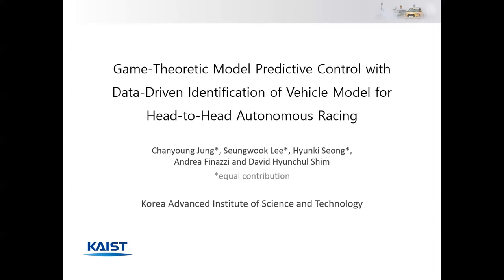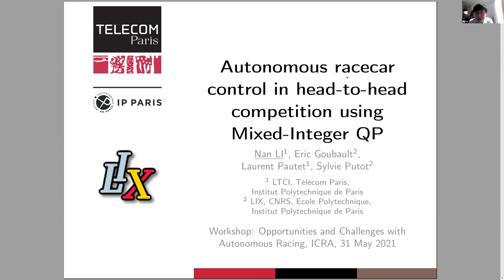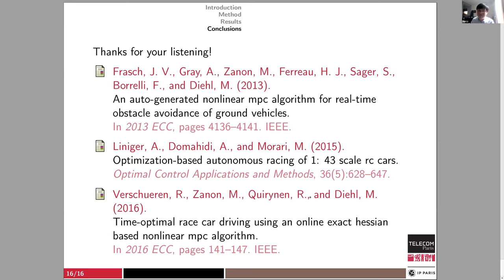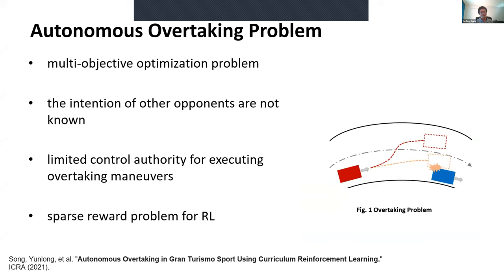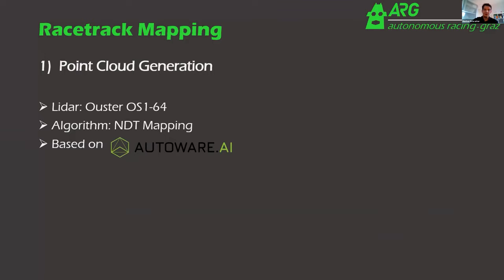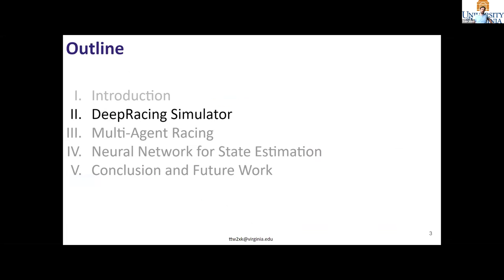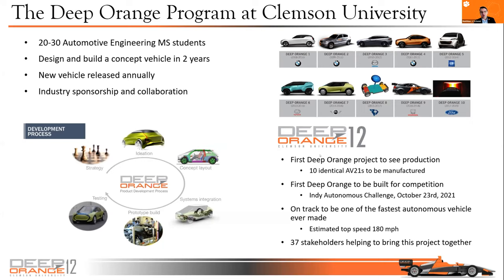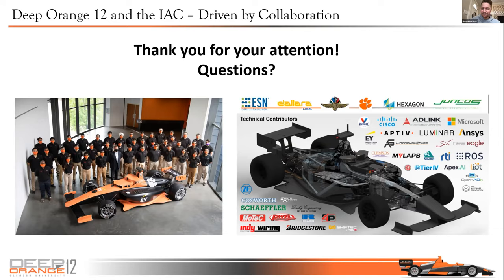[ICRA21 Autonomous Racing] - Contributed Papers 1-6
Contributed Papers 1-6

[Paper #1] Chanyoung Jung, Seungwook Lee, Hyunki Seong, Andrea Finazzi and David Hyunchul Shim, Game-Theoretic Model Predictive Control with Data-Driven Identification of Vehicle Model for Head-to-Head Autonomous Racing
[Paper #2] Nan Li, Eric Goubault, Laurent Pautet and Sylvie Putot, Autonomous racecar control in head-to-head competition using Mixed-Integer Quadratic Programming
[Paper #3] Antonio Loquercio, Elia Kaufmann, Yunlong Song and Davide Scaramuzza, High-Speed Drone Flight with On-Board Sensing and Computing
[Paper #4] Markus Schratter, Jasmina Zubaca, Konstantin Mautner-Lassnig, Tobias Renzler, Martin Kirchengast, Stefan Loigge, Michael Stolz and Daniel Watzenig, Lidar-based Mapping and Localization for Autonomous Racing
[Paper #5] Trent Weiss, John Chrosniak and Madhur Behl, Towards Multi-Agent Autonomous Racing with the DeepRacing framework
[Paper #6] Matthias Schmid, Qilun Zhu, Ashley Boncimino, Robert Prucka and Chris Paredis, Control Informed Design of the IAC Autonomous Racecar for Operation at the Dynamic Envelope

From the ICRA 2021 Full-Day workshop on Opportunities and Challenges with Autonomous Racing.

Workshop Chairs:
Madhur Behl (University of Virginia)
Johannes Betz (University of Pennsylvania)
Rahul Mangharm (University of Pennsylvania)
Venkat Krovi (Clemson University)